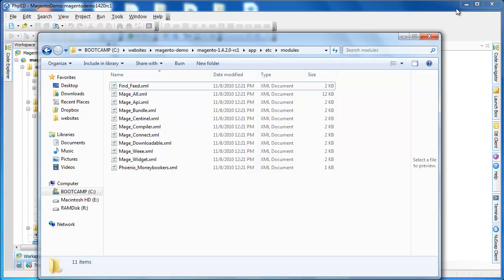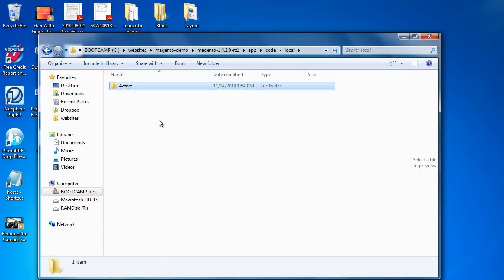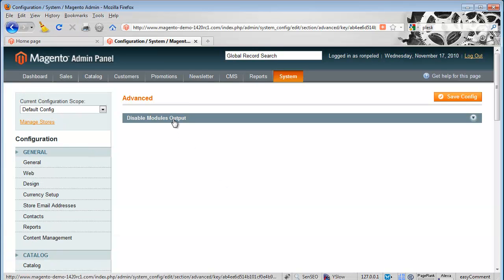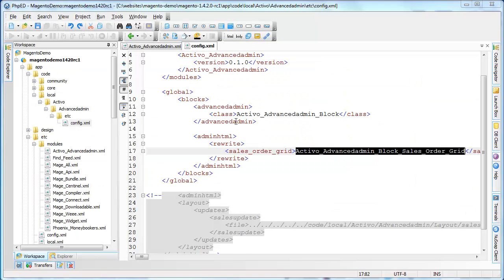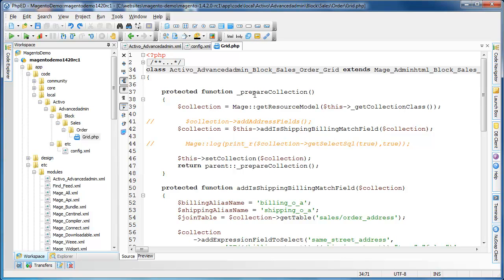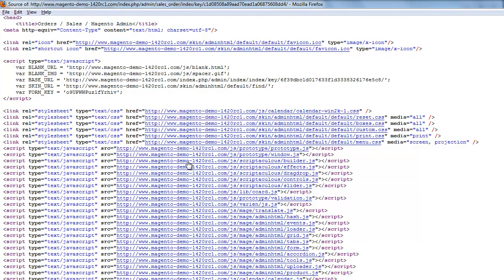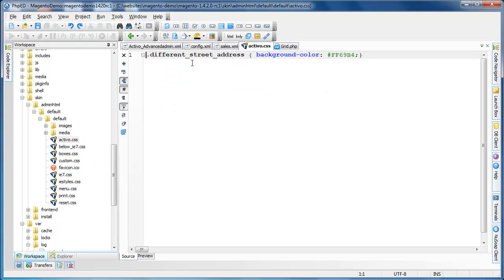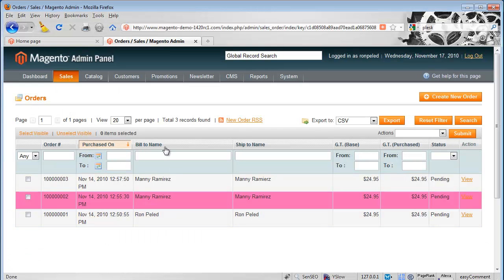Introduction to Magento Extensions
In this video I show you how to write your own Magento Extension. I will take you step by step through the process of writing an extension and extending the functionality of Magento without touching core files. In this specific example the extension actually highlights a sales order line when the shipping and billing street address are different.